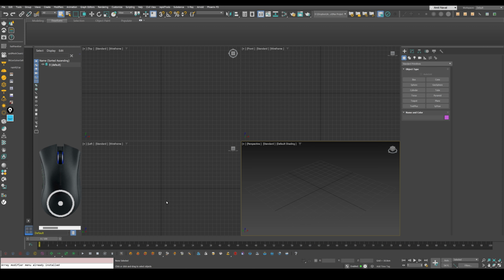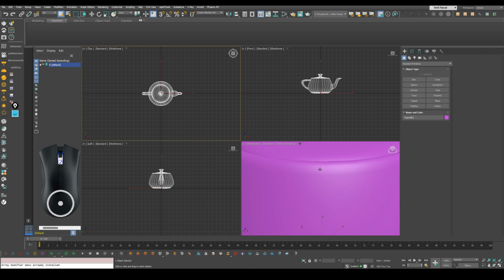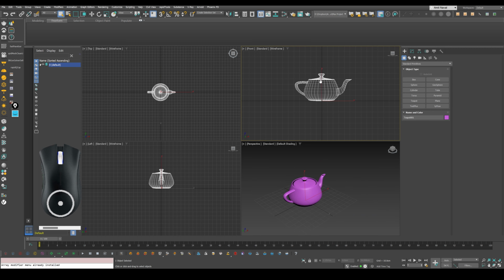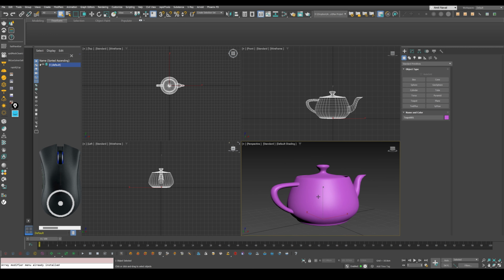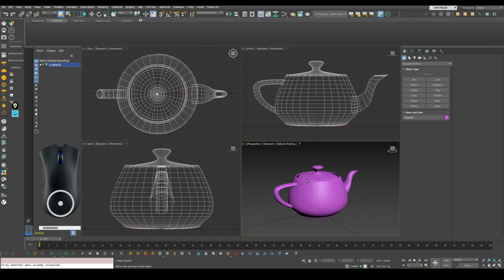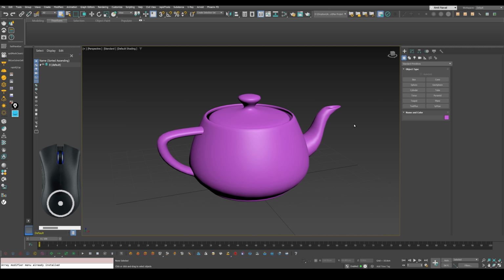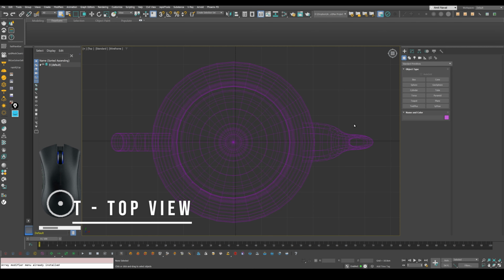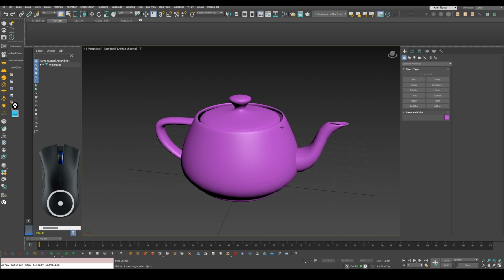Basics of 3ds Max - 2 Viewport Navigation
If you're new to 3ds Max, this basic short series is perfect for you.  The topic covered in this video is Viewport Navigation.
I will keep these videos short targeting specific topics only. So if you are a new user or a professional looking to transition, these series of videos will be helpful for you.

Feel free to drop a line in the comments for questions or tutorial request.